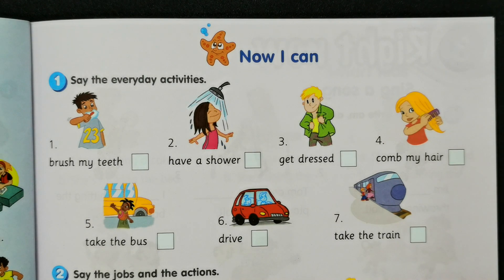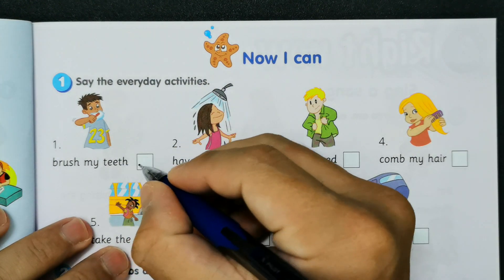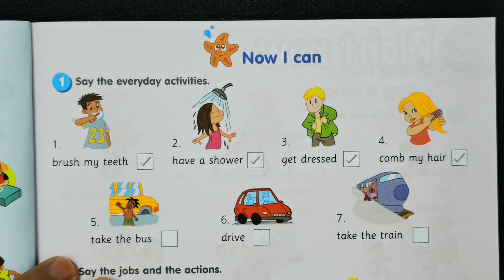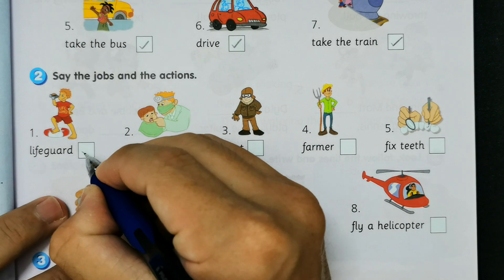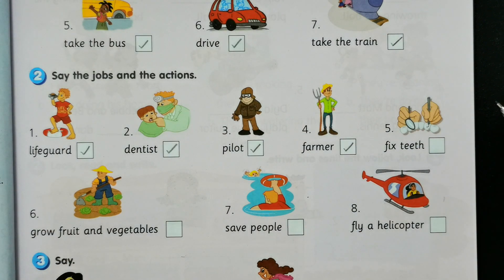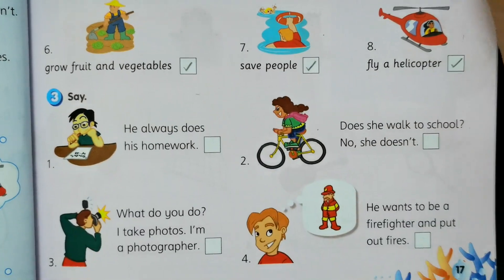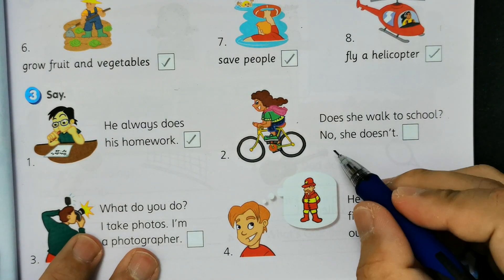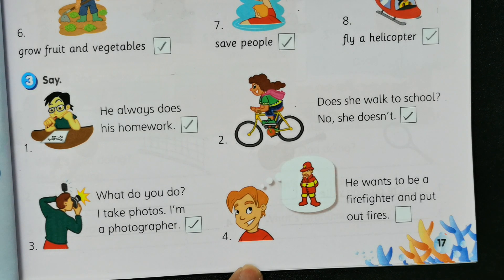Year 3 Get Smart Plus Workbook Answer Page 17🍎Module 2 Every day🚀Now I can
Year 3 Get Smart Plus Workbook Answer Page 17🍎🍎🍎Module 2 Every day🍉🍉🍉Now I can🚀🚀🚀Learning Ingredients - speaking skill, activities, say🌈🌈🌈How to Learn English🎃🎃🎃English Language Learning

The page number for this Year 3 Get Smart Plus Workbook Answer is:

👉🏻👉🏻👉🏻Year 3 Get Smart Plus Workbook Answer Page 17

The content that covered in this Year 3 Get Smart Plus Workbook Answer is:

👉🏻👉🏻👉🏻Now I can

The learning ingredients that covered in this Year 3 Get Smart Plus Workbook Answer are:

👉🏻👉🏻👉🏻speaking skill, activities, say

Important Notes:
🔴You are advised to rewind this Year 3 Get Smart Plus Workbook Answer video for more effective learning.
🔴It is recommended that you speak the English words out loud when studying this Year 3 Get Smart Plus Workbook Answer.